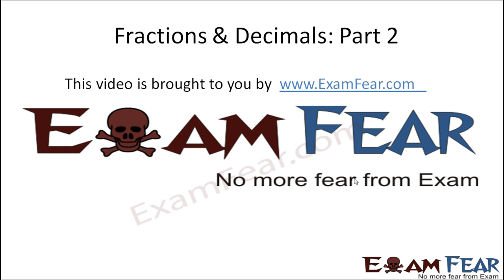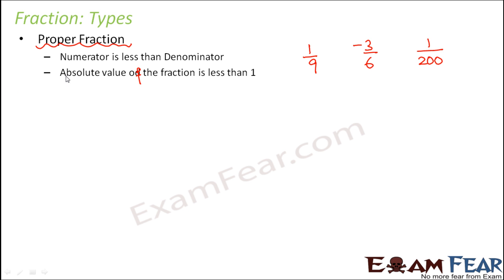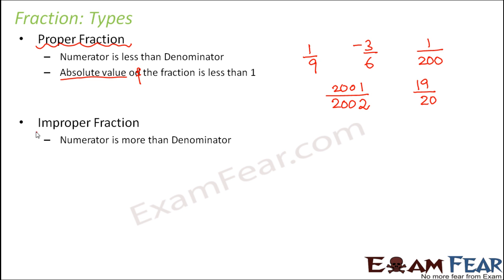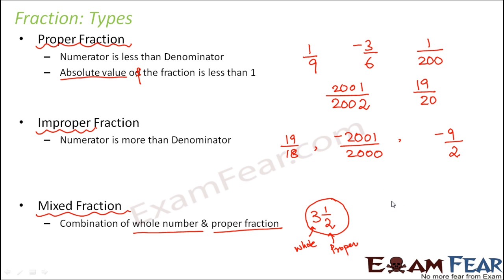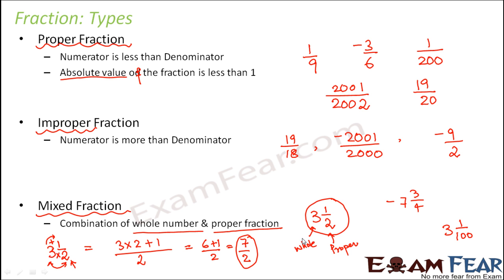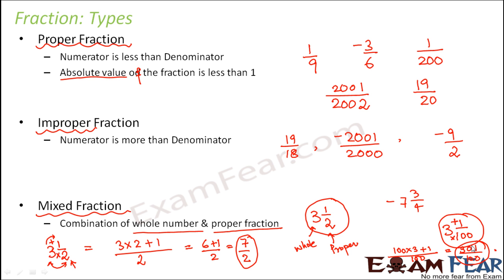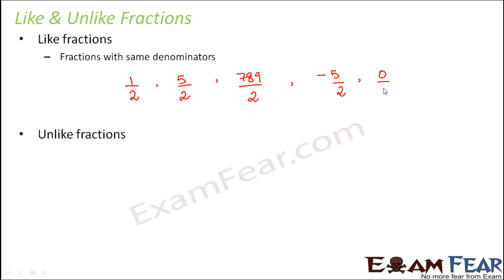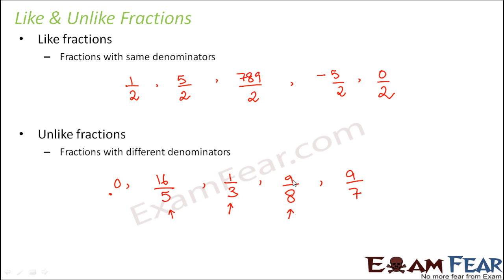Maths Fractions and Decimals part 2 (Types of Fraction) CBSE Class 7 Mathematics VII